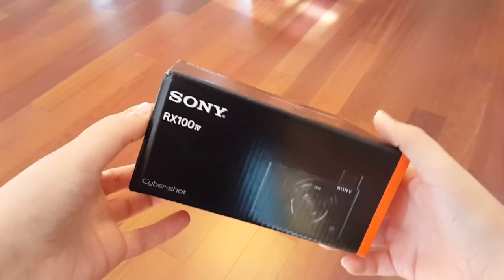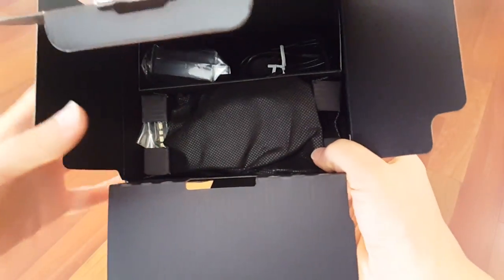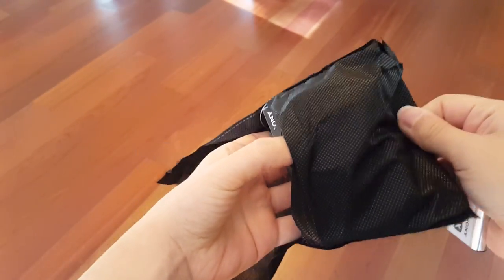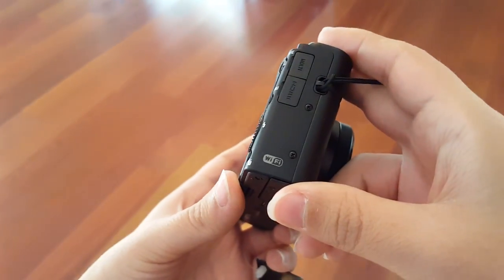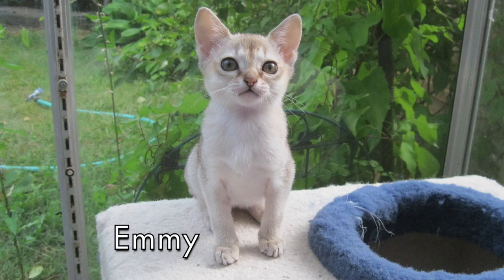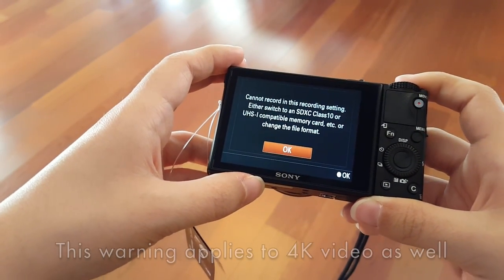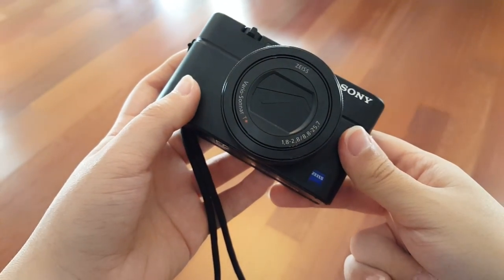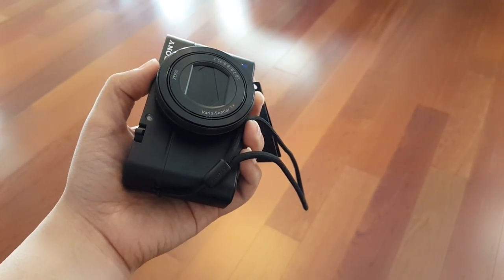Sony RX100 IV: The Challenge Begins (A good main camera?)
Unboxing and describing what I intend to use this camera for, while giving a basic walkthrough.
Filmed on the Galaxy S6 (I forgot my camera)